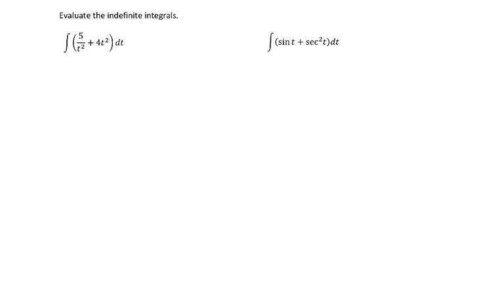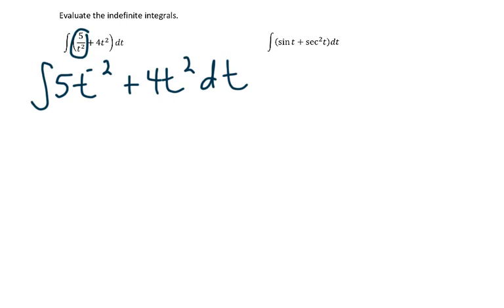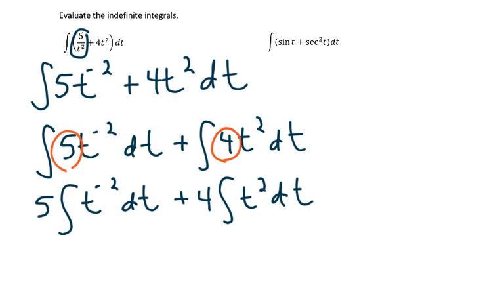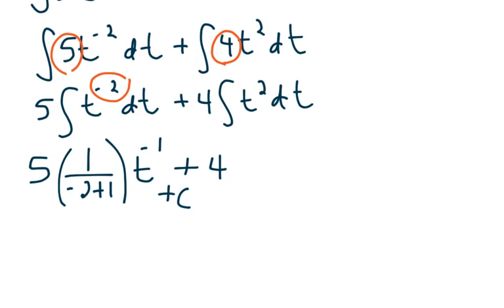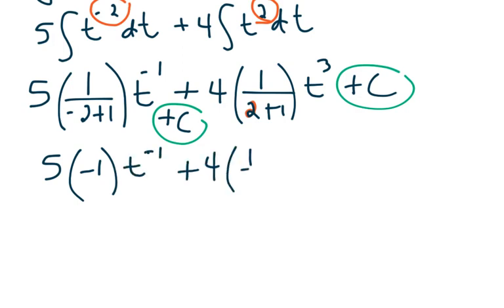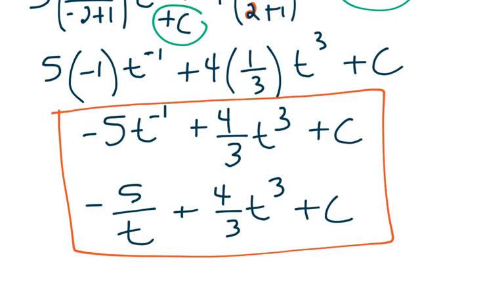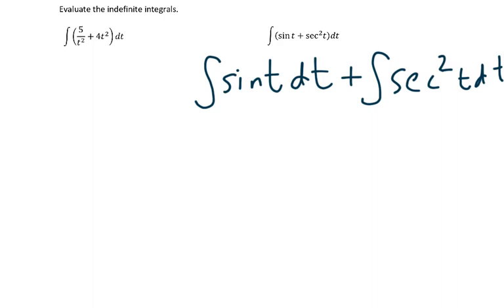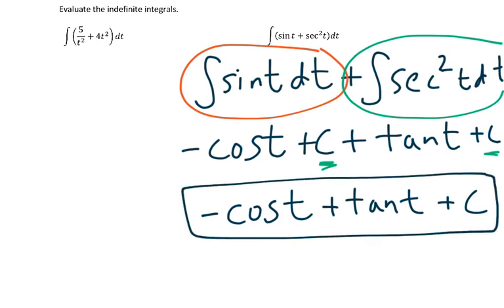Basic Antiderivatives 1